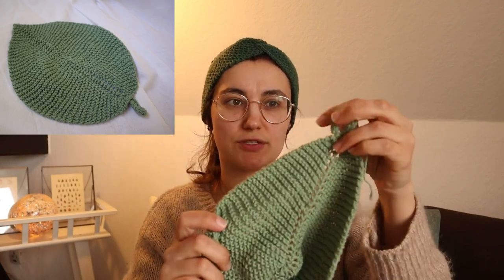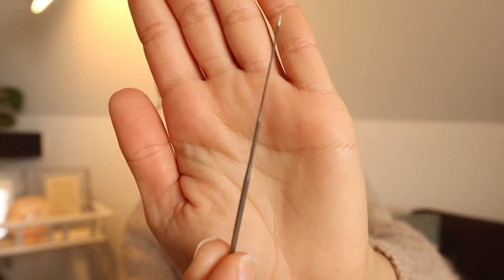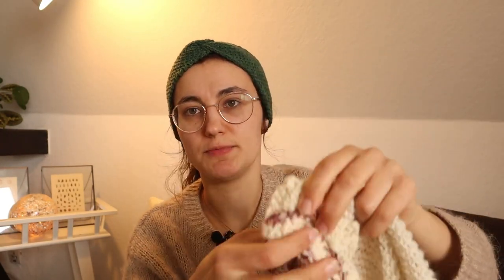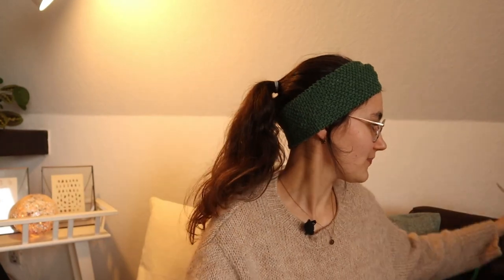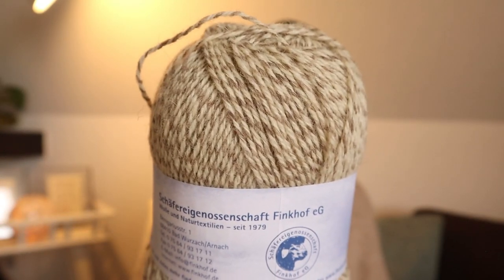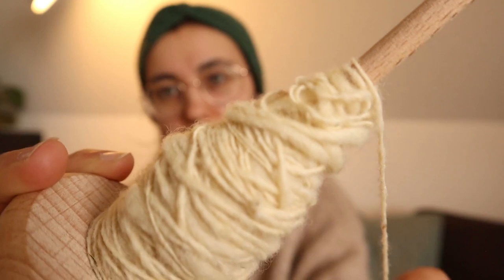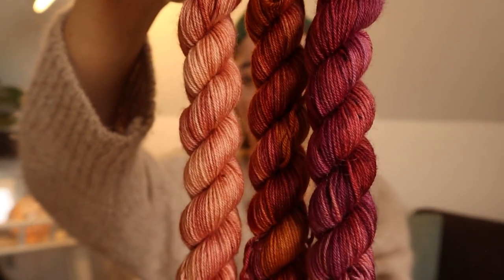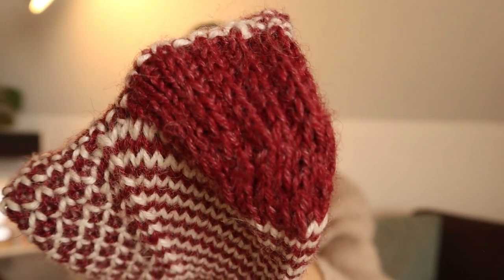Knitting Tales Episode 7 - Winter Accessories, Spinning, and Sustainability and Slow Living Chat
Hello Friends!
In this episode, I want to share with you a lot of winter accessories I have knit over the past two weeks, some exciting acquisitions and share some of my thoughts about how slow living fits into the knitting world and about sustainable yarn choices.
Thank you for spending some time with me.
Until next time,
Leni

0:00 Intro

0:59 Finished Object

11:47 Works in Progress and Acquisitions

24:49 Chat about Slow Living, Wool, and Sustainability

Resource for Shawl Construction @NerdyKnitting
Johanna @knotenkopp186

I bought the items and patterns shown in this video with my own money, if not stated otherwise.

E-Mai leni[at]thewhitecottage.eu